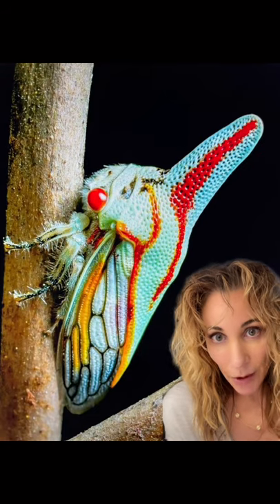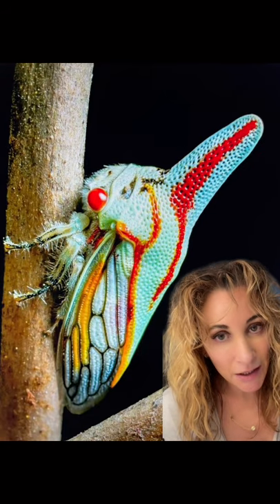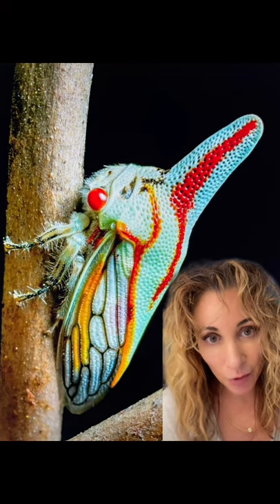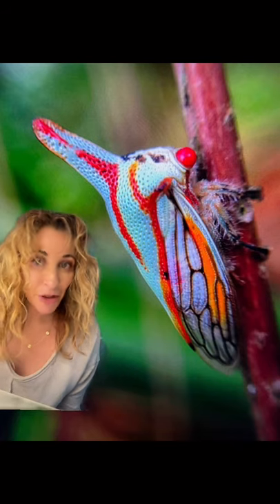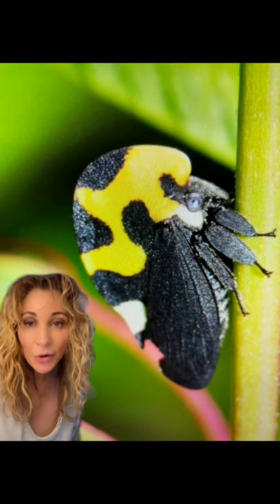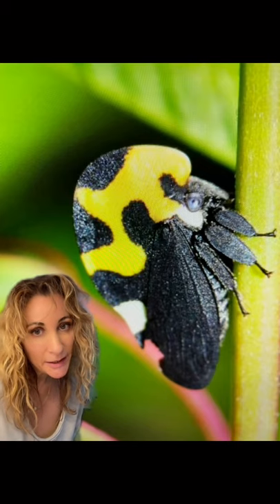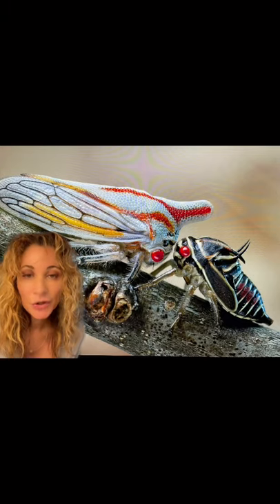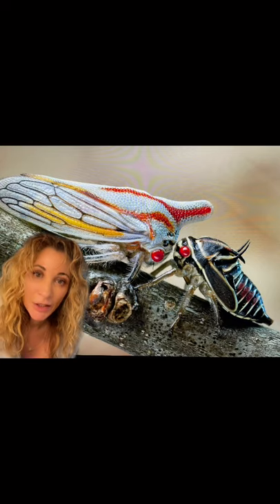Oak Tree hopper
The incredible beauty of the Oak treehopper